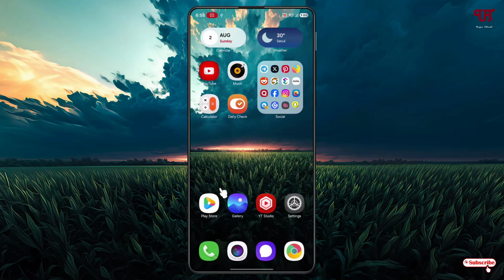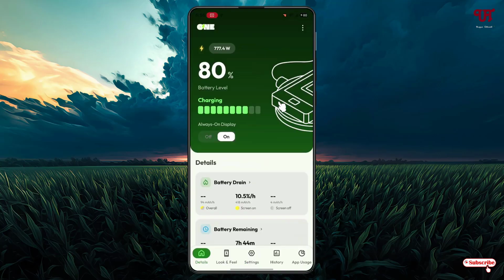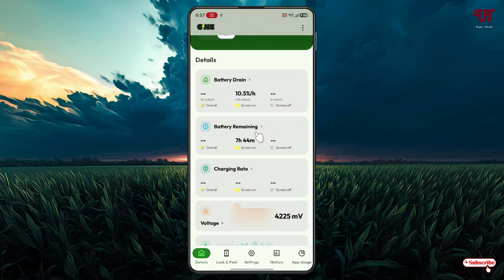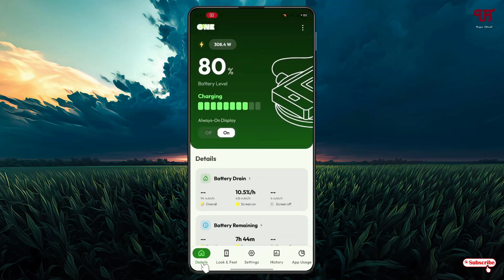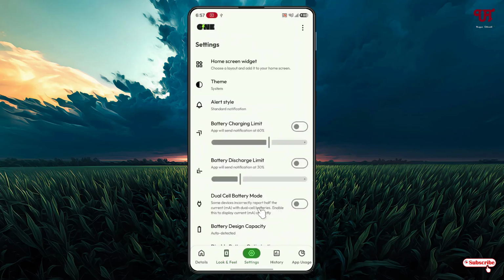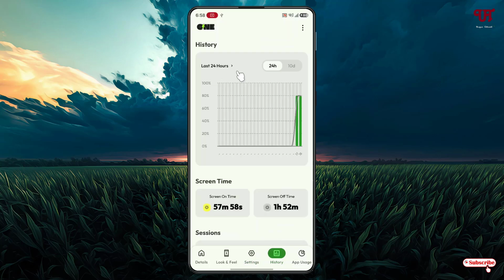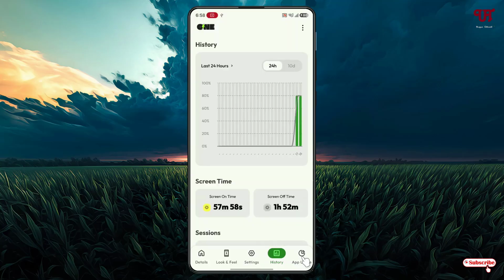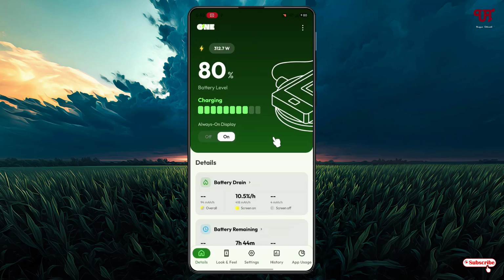Best All in One Battery Monitoring app for any Android smartphones and tablets.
This video tutorial is all about Best All in One Battery Monitoring app for any Android smartphones and tablets.